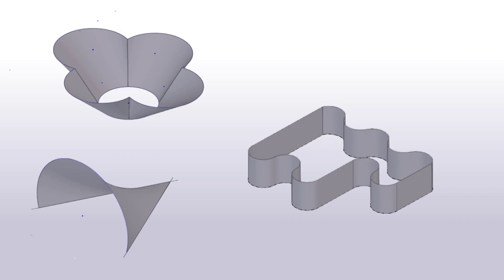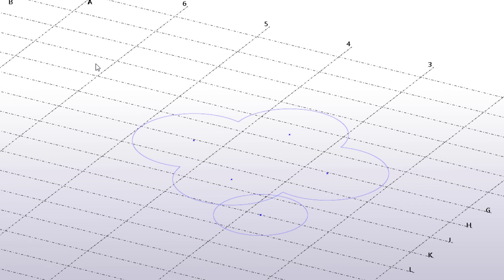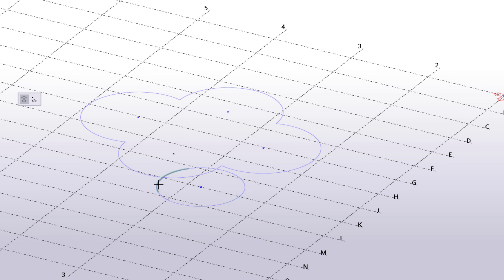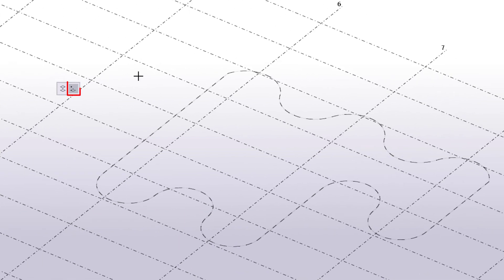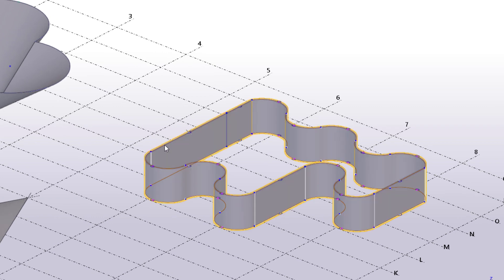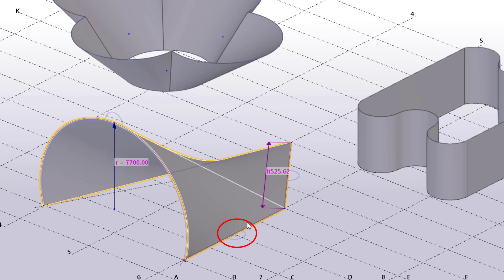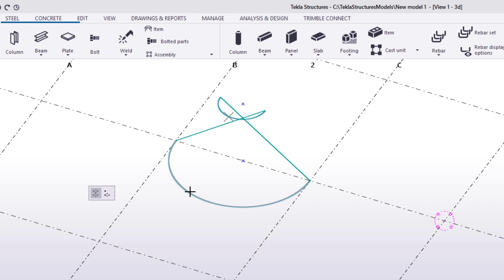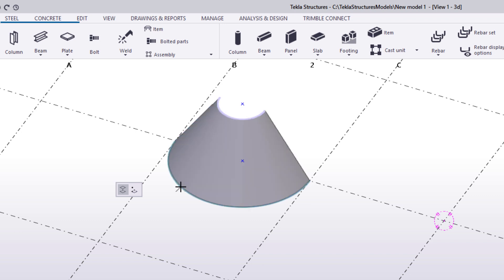Create steel lofted plates in Tekla Structures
Learn how to create steel lofted plates. You can create rolled plates with varying shapes and plates with double-curved form, for example. Before you can create lofted plates, you need to have suitable construction objects in your model.

We cover the following:

00:03 Overview
00:40 Start the command
00:48 Create using two construction objects
01:47 Create using one construction object and a point
02:12 Modify lofted plates
03:01 Split lofted plates
03:21 Troubleshooting